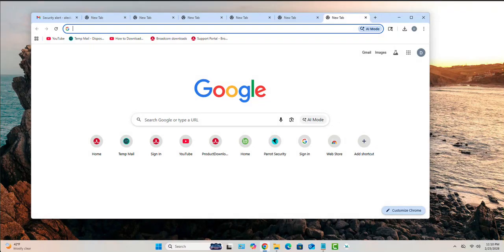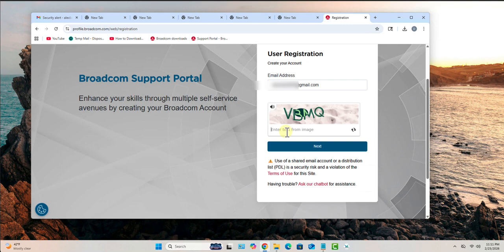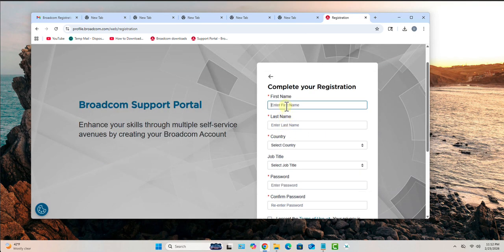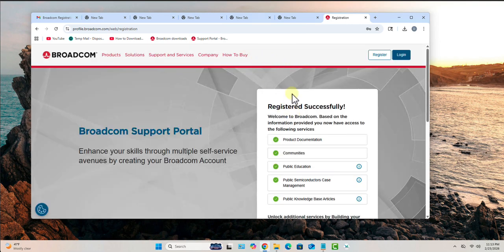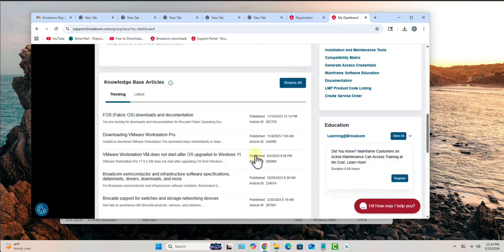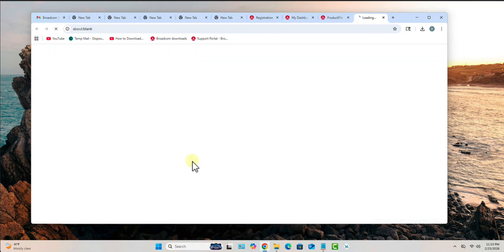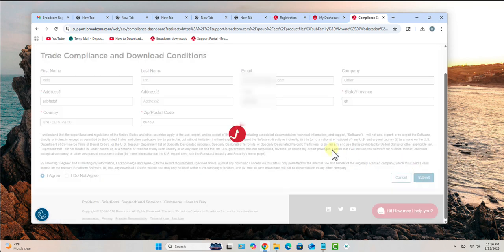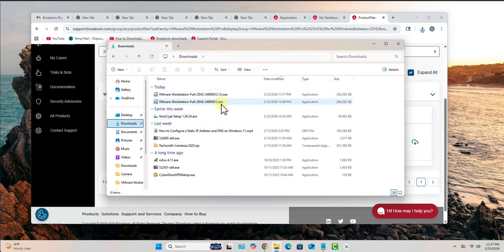Easily Download VMware Workstation Pro for FREE (2026 Guide)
Big news! VMware Workstation Pro, the professional-grade virtualization software, is now completely free for everyone—commercial, educational, and personal use. Need VMware Workstation Pro installed fast? Here's the quickest way to get it for free on Windows 11 and Windows 10. No license keys, no hidden costs—just the professional virtualization software used by developers and IT pros worldwide.

Want to run multiple operating systems on your Windows PC? VMware Workstation Pro is one of the best tools for the job, and it's now completely free! In this step-by-step tutorial, I'll walk you through the entire process. You'll need to create a free Broadcom account, navigate the support portal, and download the latest version.

⚠️ Important: The download process changed in 2024 after Broadcom acquired VMware. You can no longer download directly from vmware.com without an account. I'll show you exactly where to go and what to click.

2. Click "Register" and create a free account (takes 2 minutes)
3. Log in and navigate to "My Downloads"
4. Search for "VMware Workstation Pro"
5. Download the latest Windows version (25H2 or 17.6.x)
6. Run the installer and follow the prompts
7. Launch VMware Workstation Pro. No license key required!

📥 Official Download:** Only through Broadcom Support Portal—I'll show you exactly where

If this video helped you:
1. **Like this video** - helps others find this solution!

**VMware WorkstationPro VirtualMachine TechTutorial FreeSoftware FreeDownload Windows11 $GetVMwareWorkstation